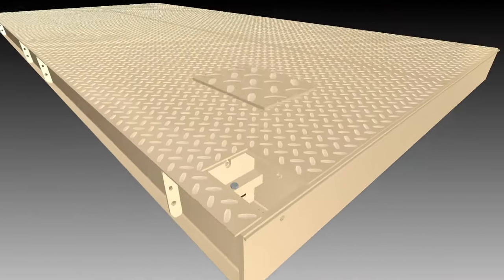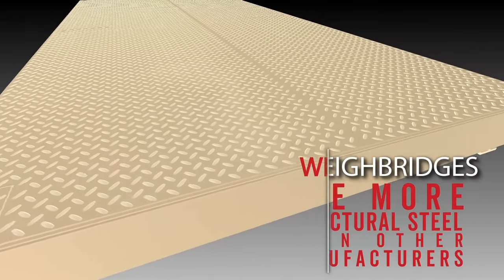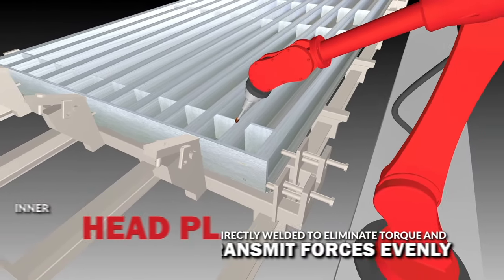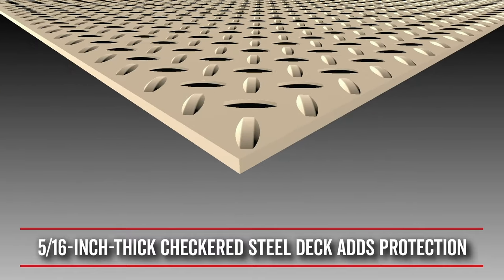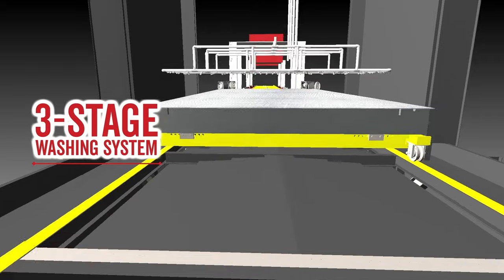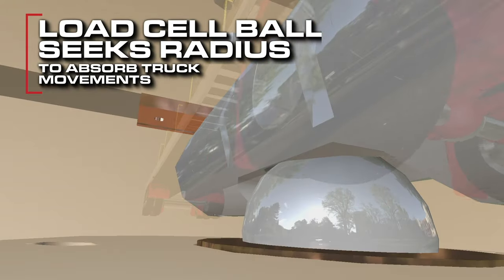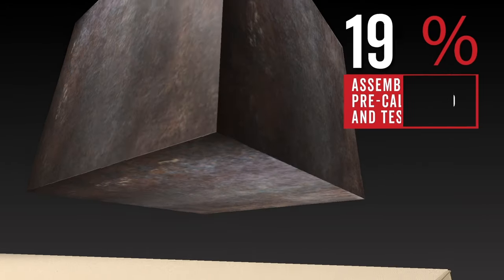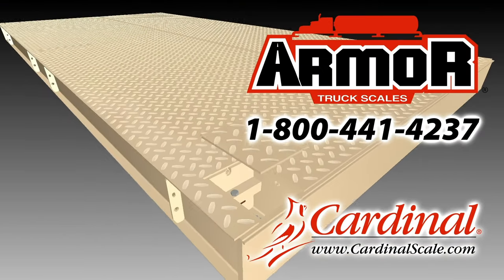ARMOR Truck Scales: Competitive Advantages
Cardinal Scale’s ARMOR truck scale weighbridges provide many distinct advantages over the competition. The NTEP and Measurement Canada legal-for-trade ARMOR® series offer the quickest installation time in the truck scale industry, strongest weighbridge construction, longest-lasting paint finish, unique axis frictionless centering system, and most advanced digital load cell technology.